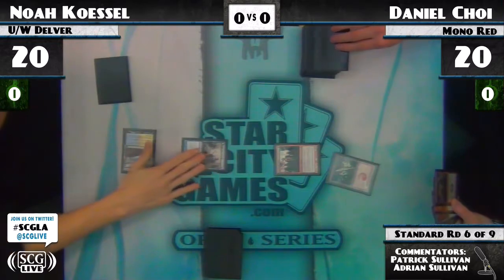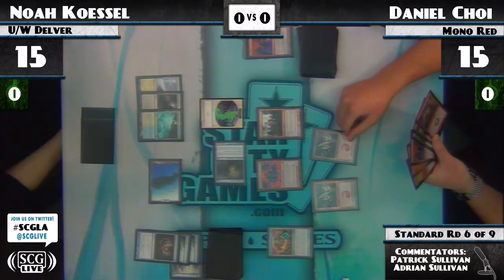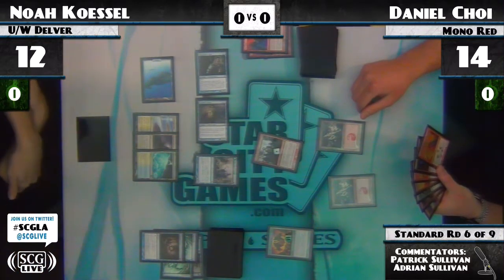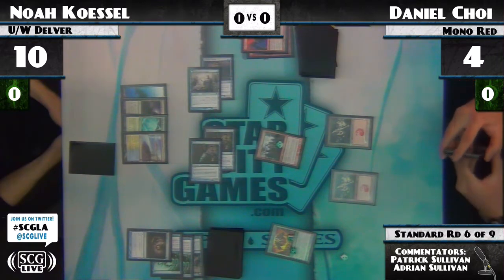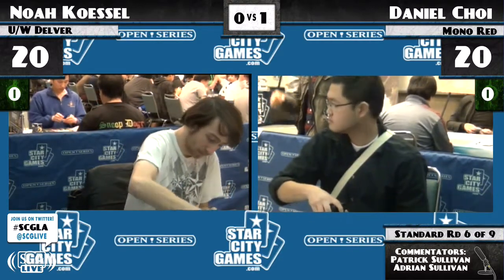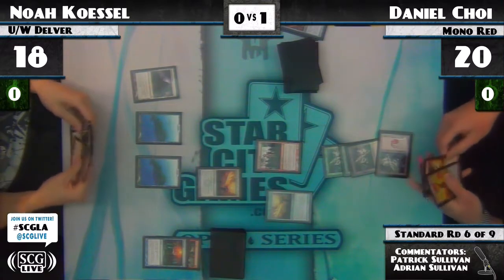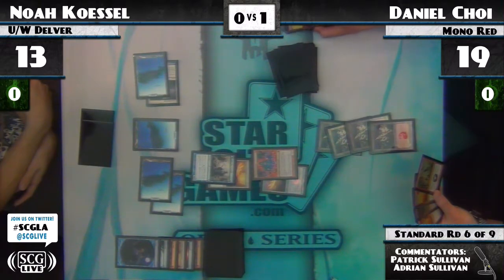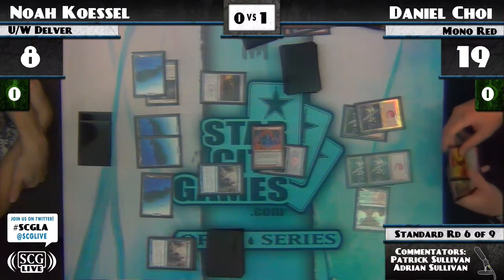SCGLA: Round 6 - Noah Koessel vs Daniel Choi | Standard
From SCG Los Angeles on January 14, 2012